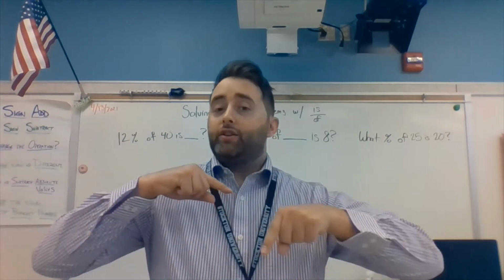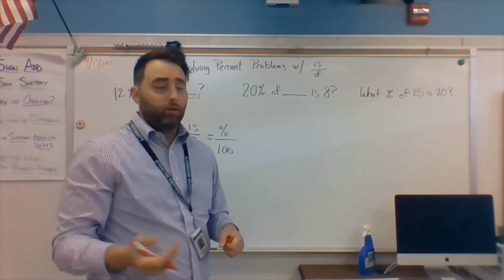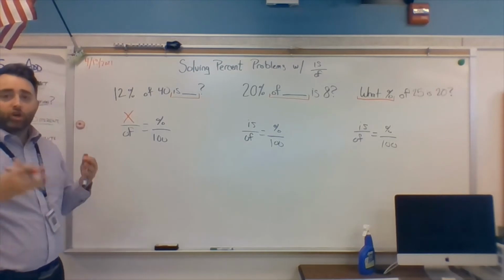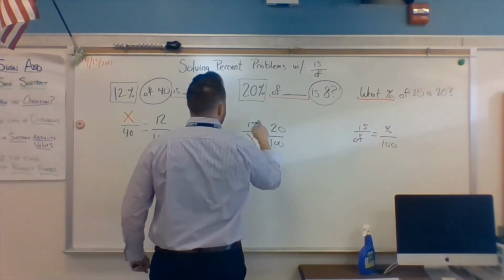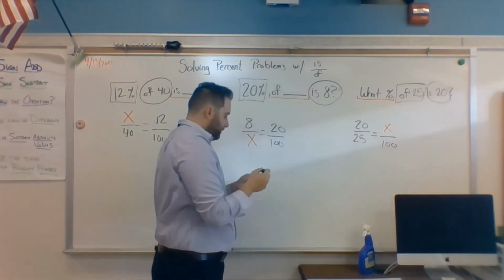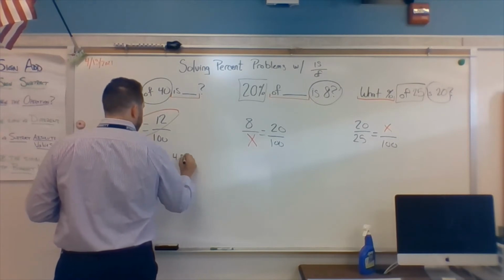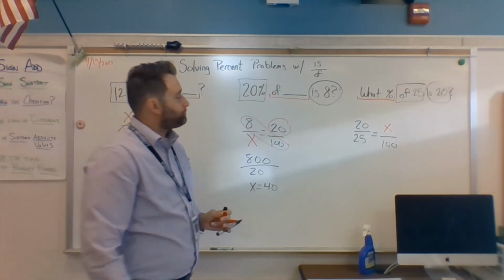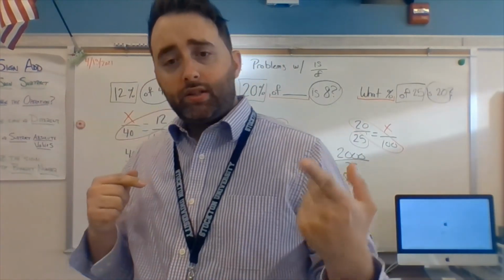4/14/2021- Solving Percent Problems